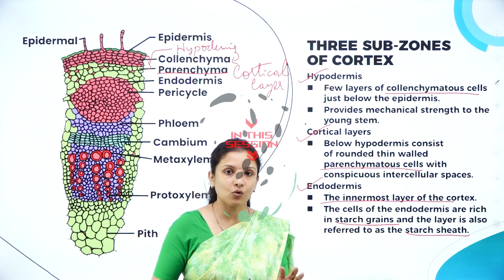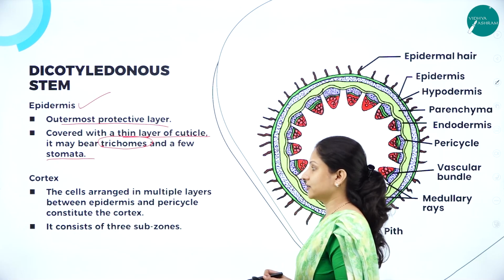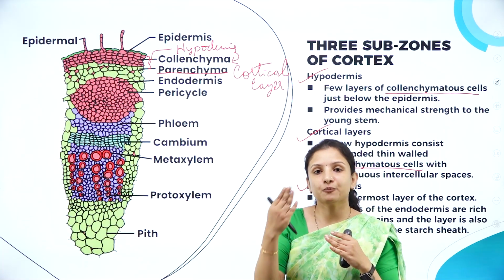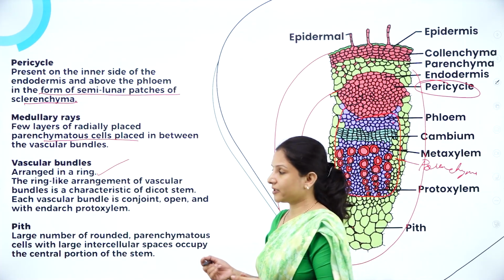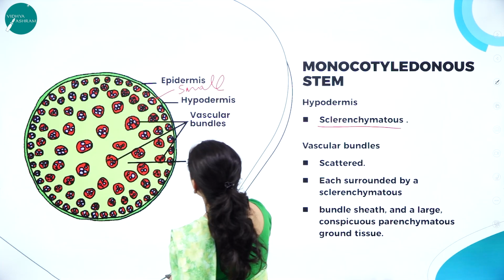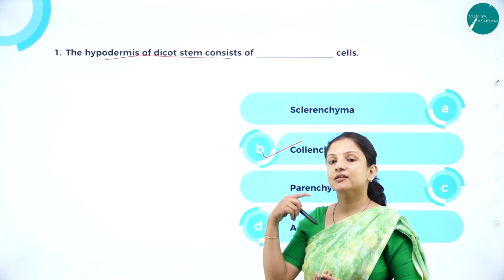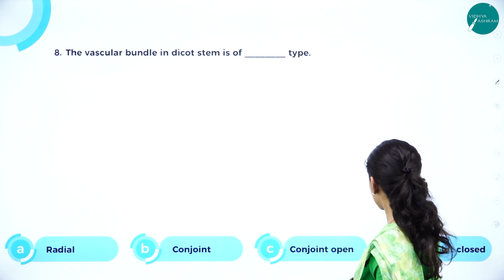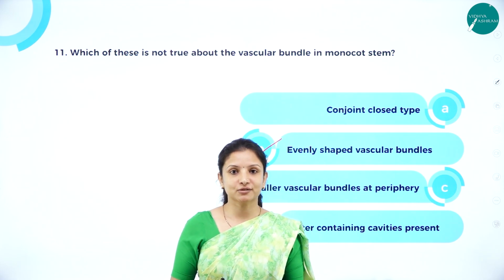DAY 47 | BIOLOGY | CLASS XI | ANATOMY OF FLOWERING PLANTS | L3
Class : CLASS XI
Stream : SCIENCE
Subject : BIOLOGY
Chapter Name : ANATOMY OF FLOWERING PLANTS
Lecture : 3